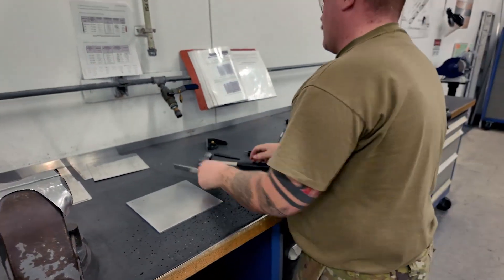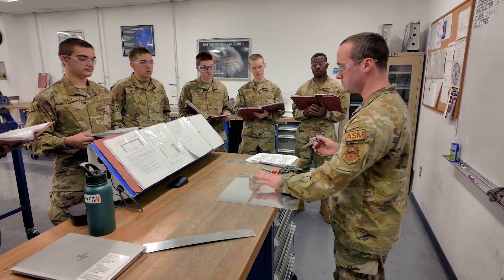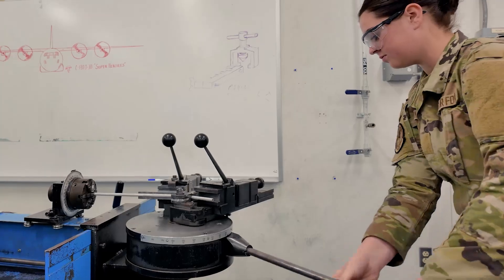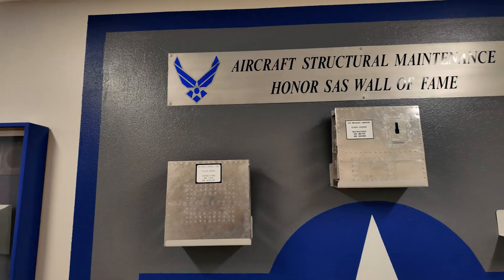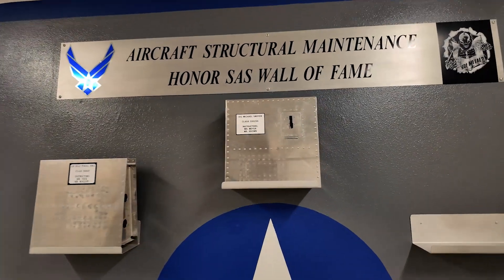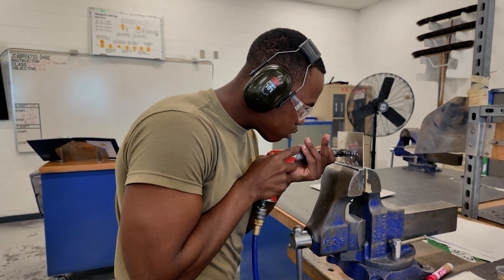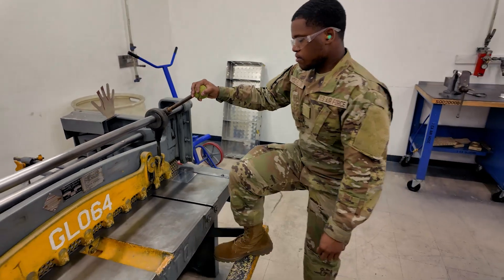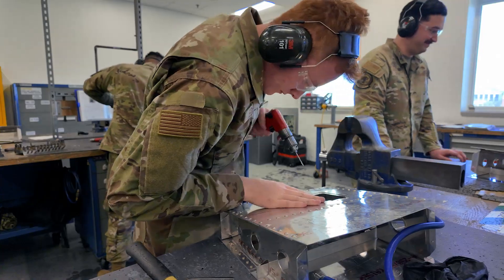ASM Technical Training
Ssgt. Derieo Herron gives an overview ASM or Aviation Structural Maintenance technical training at the 359th TRS Det 1 at NAS Pensecola. This detachment is one of many attached to Sheppard AFB.